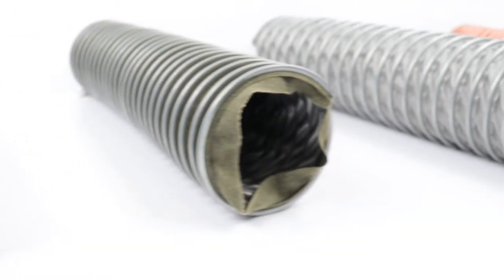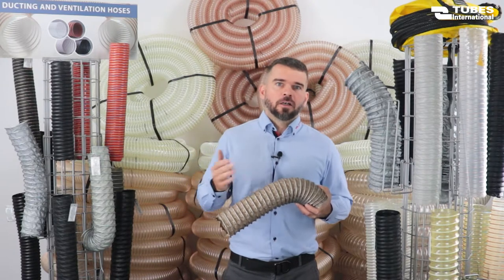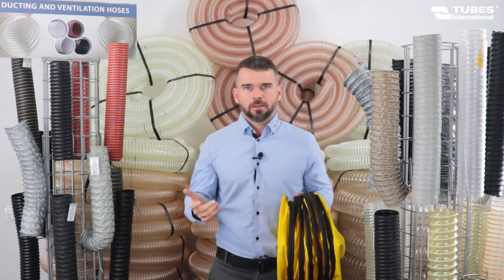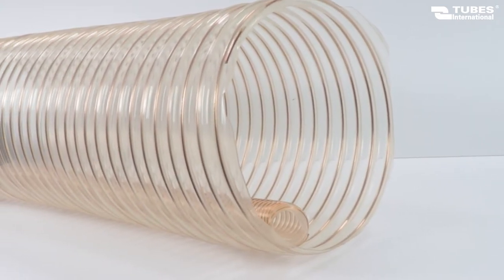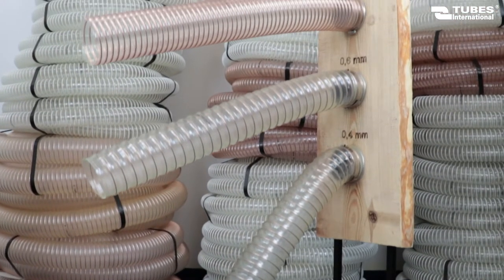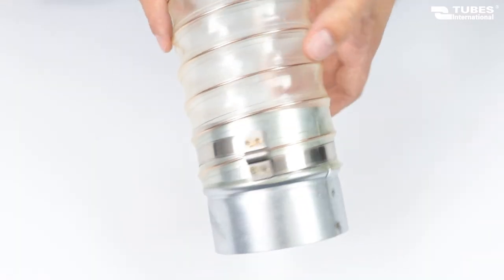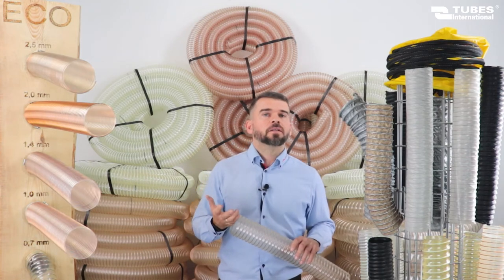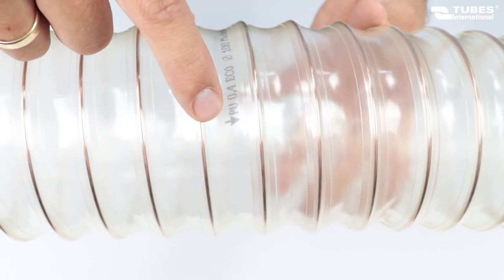Ducting hoses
Ventilation and ducting hoses are designed for removing gases, fumes of diverse chemical substances, dust, sawdust and bulk materials, including abrasive materials. The ventilation and ducting hoses offered by Tubes International can be divided into four groups: hoses resistant to high temperature, hoses resistant to chemicals, special hoses and hoses resistant to abrasion.
In the group of abrasion-resistant hoses, ECO hoses are worth special attention. They are manufactured in a cutting-edge production process that incorporates sustainable activities at all levels. It means using recycled scrap materials obtained from the manufacturing process, using renewable energy (photovoltaic), closed water cycle and other innovations that are utilized to produce a good product at an attractive price. As an industrial company with nearly 30 years of market experience, we are aware of our carbon footprint and the need to respond to environmental issues. ECO hoses combine the consistently high quality and reliability of our products with a contemporary environment-friendly approach.

0:00-0:57 - Introduction
0:58-1:23 - High-temperature resistant hoses
1:24-1:52 - Chemical resistant hoses
1:49-2:18 - Special hoses
2:19-3:07 - Abrasion-resistant hoses
3:08-5:17 - ECO hoses
5:18-5:31 - Conclusion